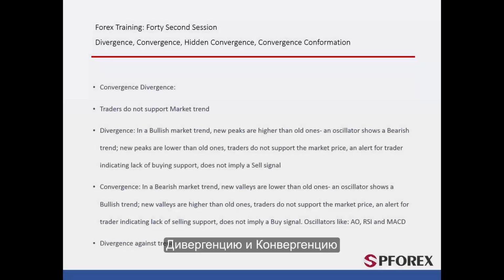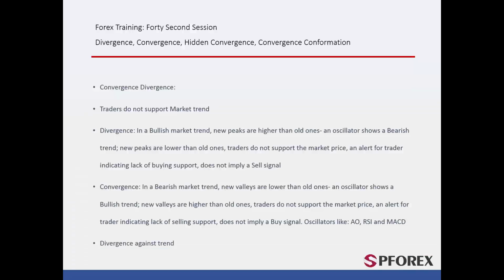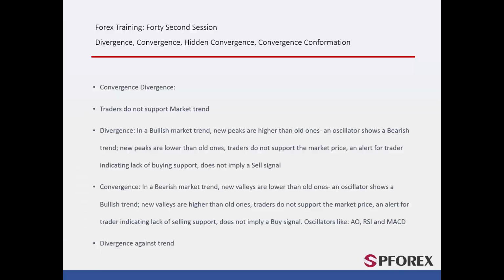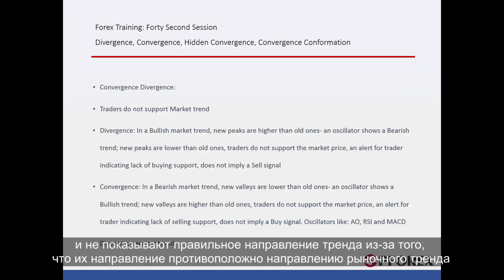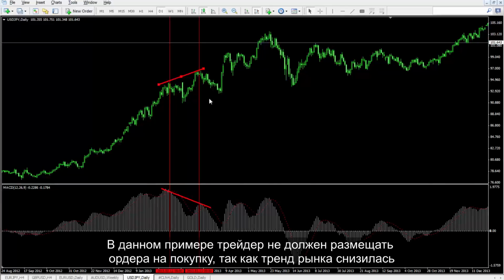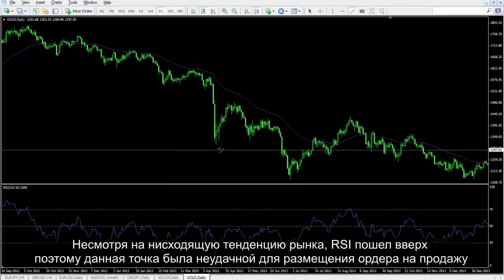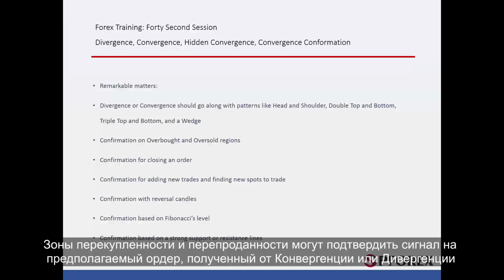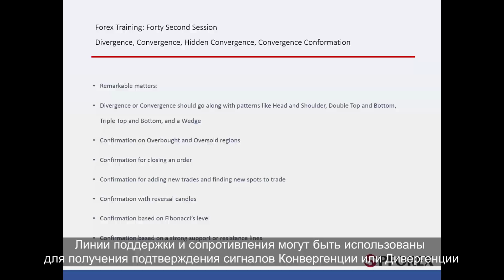42 Конвергенция и Дивергенция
Наряду с Учебными материалами & Обучение Торговли Форекса, PFOREX также предлагает множество высококачественных услуг через веб-сайт

Вы можете легко получить доступ к торговым финансовым услугам с помощью компьютера, iOS и Android Apps (PFOREX Assist)

Для того, чтобы увеличить свои торговые навыки и прибыль, вы можете получить доступ к следующим услугам;

Обзор Брокеров:
Эти обзоры предлагаются в Видео и Текстовом формате, в которых предоставлены наиболее важные характеристики брокеров такие, как торговый счет, торговые платформы, регуляции, методы оплаты и контактная информация в дополнение к информации и преимуществам компании.

Кэшбэк & Рибейт:
Наряду с прибылью от ваших успешных торгов, вы можете получить значительную сумму денег (даже от ваших неудачных заказов) на основе объема торговли, суммы комиссионных брокера и количества акций PFOREX.

Образовательные материалы:
Применяя глубокие исследования с многолетним опытом работы в торговле различными активами финансовых рынков, PFOREX предоставляет бесплатные образовательные и учебные материалы в разных категориях.

Технический анализ и торговые сигналы:
Трейдеры могут выбрать желаемые торговые сигналы и технический анализ, чтобы получать мгновенные уведомления, когда цена касается цены Входа, Тейк Профит и Стоп Лосс.